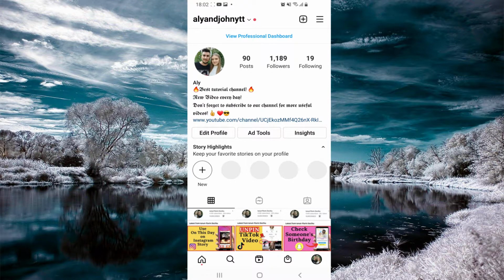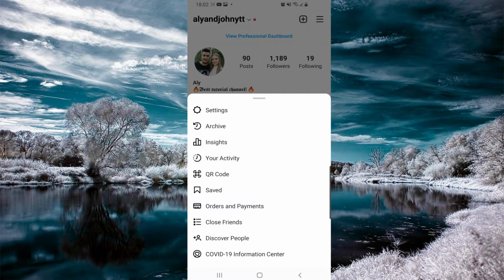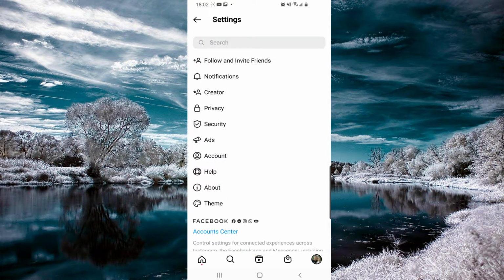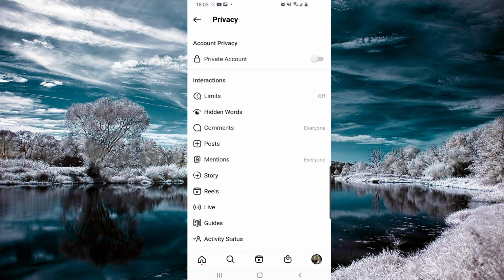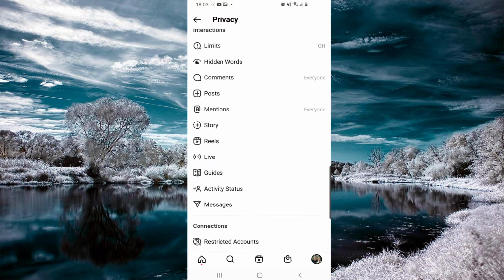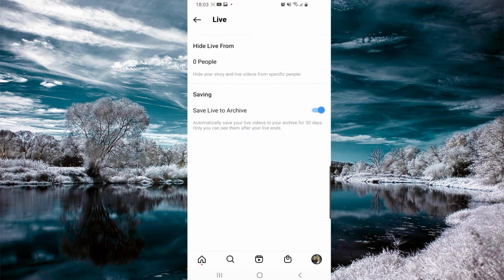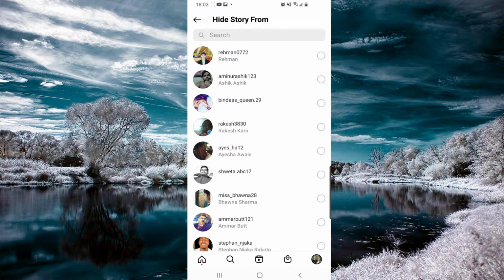How to Hide Instagram Live Streams from Specific Users/Friends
Working 100%! Super Easy tutorial!!! In this video I'm showing you